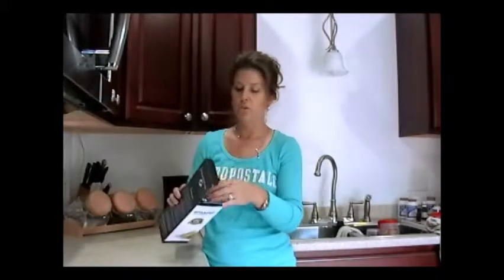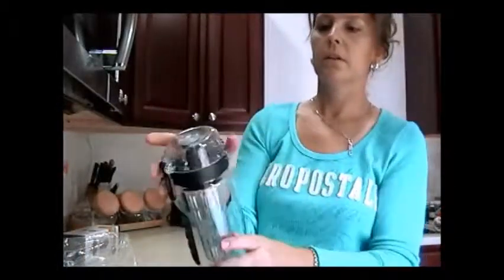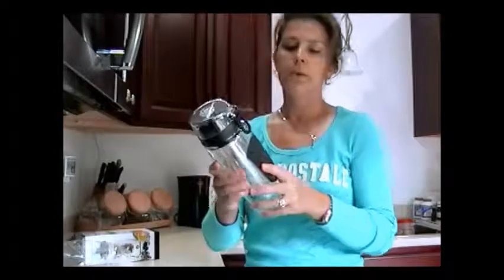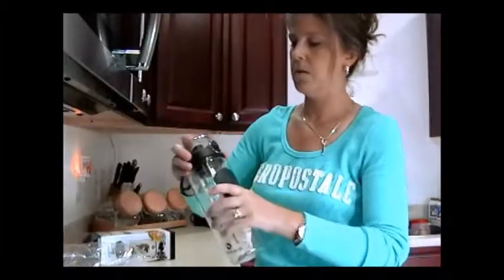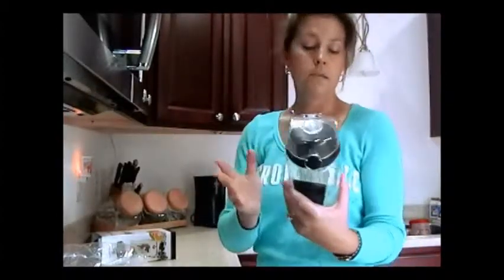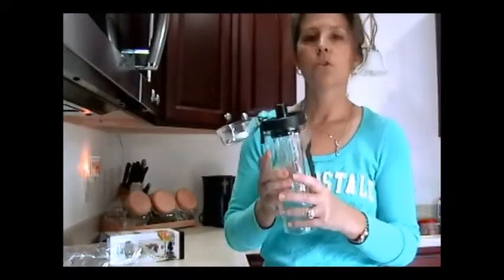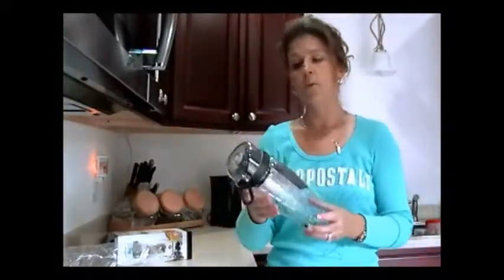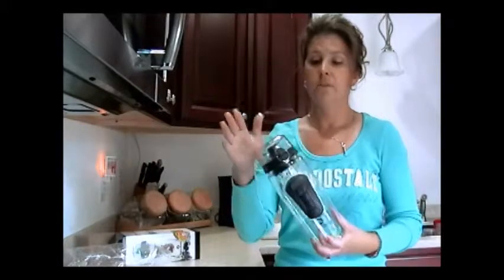Review: SharPro Infusion Water Bottle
Review of the SharPro 32 oz Infusion Water Bottle